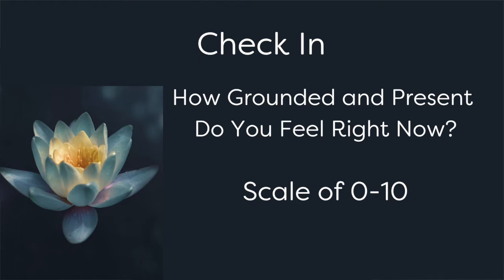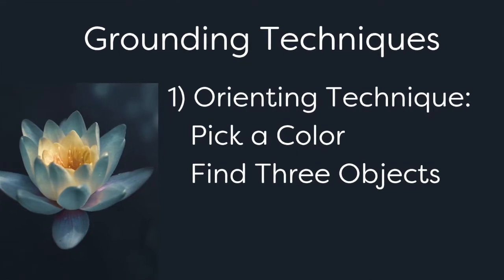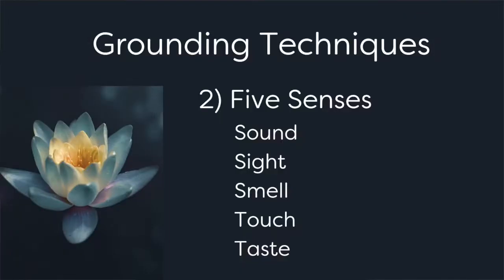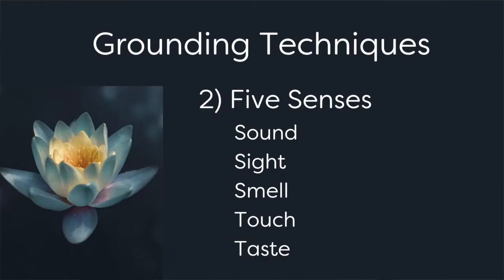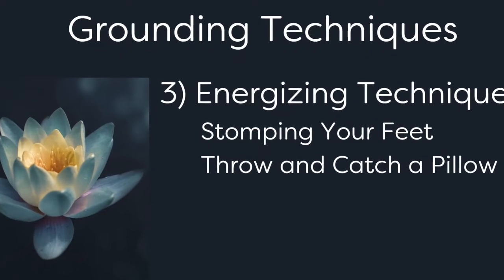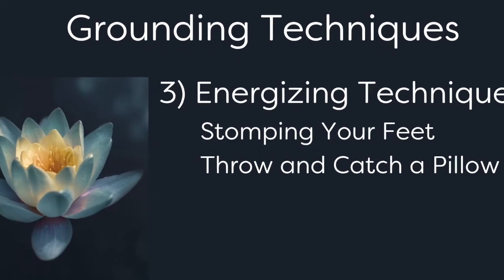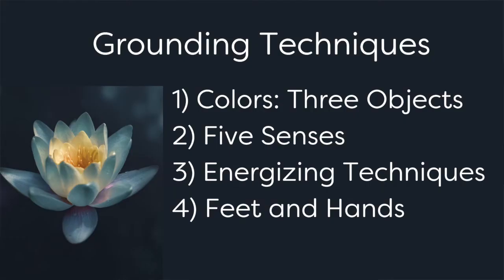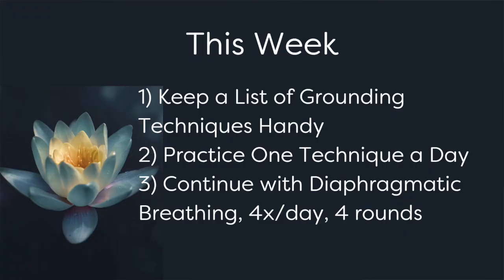Grounding Techniques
(Four Powerful Exercises to Help You Re-Center). (Week 2 of the "aah!" mini-series).  Find balance and come back into the present moment with grounding techniques.  Grounding helps when we are feeling overwhelmed, panicked or dissociated.  Barbara Heffernan leads you through guided grounding meditations that can help you find balance and focus.  These powerful techniques are very accessible and can be utilized by you at any time, in any place.

Chapters:
0:00 Use of Grounding techniques
1:05 The Four Techniques
1:12 How Grounded are You Right Now?
1:45: Technique #1: Colors, Three Objects
4:27 Technique #2: Five Senses
8:13: Technique #3: Energizing
10:55:  Outdoor Technique #4: Feet and Hands

This video is part of a three week mini-course to help you access feelings of peace and safety.  Participants in this three-week course found these techniques easy to implement and very effective.  They reported feeling significantly calmer, less anxious, and lighter at the end of the three weeks.  Make sure to tune in next week for the third week of the program!

NOTE: This description contains affiliate links for the Virtual EMDR site, for betterhelp.com and for pridecounseling.com.  While this channel may earn a minimal sum when the viewer using these affiliate links, the viewer is in NO WAY obligated to use these links; the viewer is not charged extra for these links and, in fact, receives a discount over the regular pricing of these programs.  I have used both Virtual EMDR and betterhelp.com, and pridecounseling is connected to betterhelp.com.